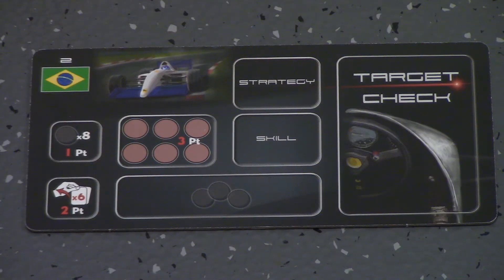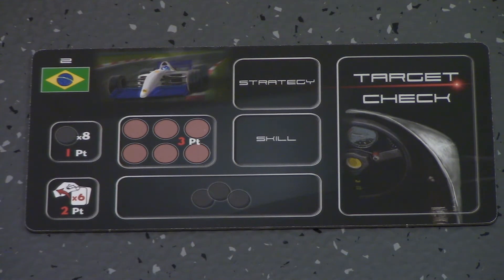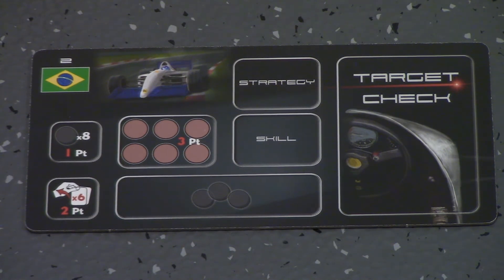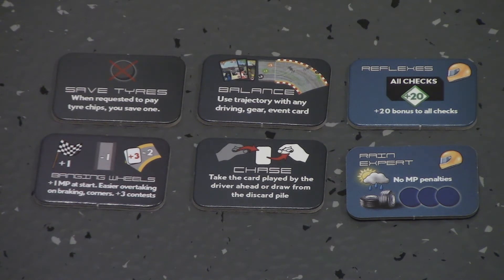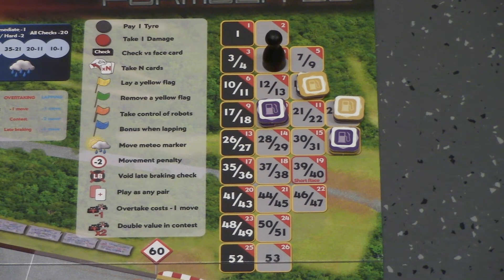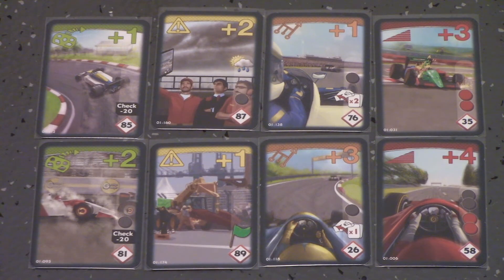The Cardboard Kid - 027: Race! Formula 90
The Cardboard Kid reviews Race! Formula 90 (2013; Gotha Games).

0:05 - The basics
4:08 - Family facts
5:03 - Story time!
5:44 - Likes/Dislikes
7:06 - What do I think?

Correction: beginning around 2:00, she talks about lap numbers. The laps are the slashed numbers (e.g. 26/27). The numbers in the red triangles are turns. In other words, the Short Race ends on turn 19 (lap 40), not lap 19. Thanks to BGG user wtcannonjr for pointing this out!